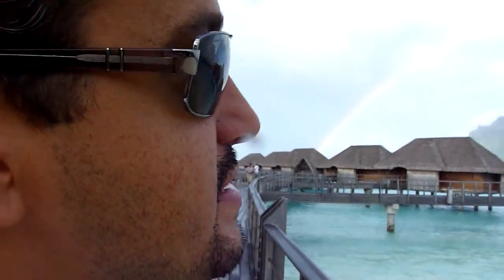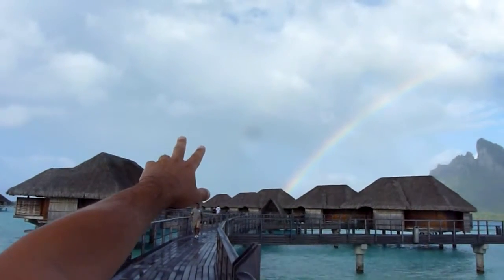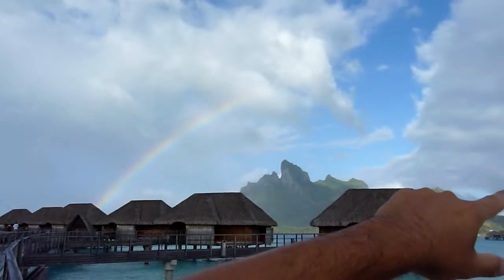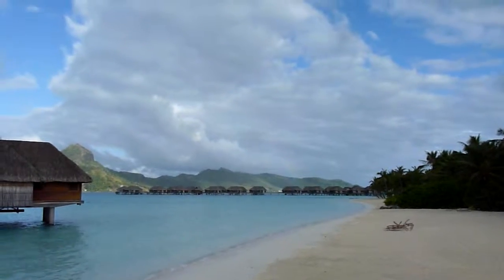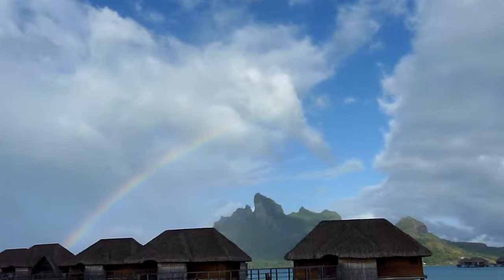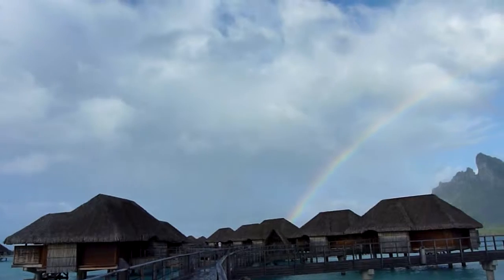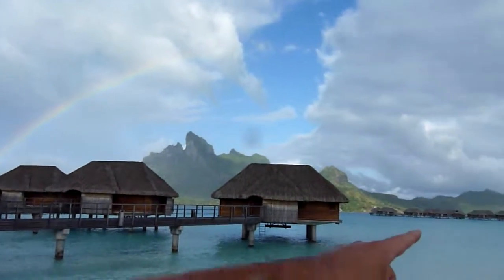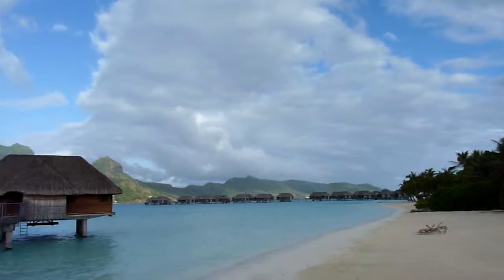Double rainbow outside our bungalow -Our Honeymoon at the Four Seasons Bora Bora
There was a double rainbow - you can barely see it, but it is there.  Also a nice view of outside of our bungalow